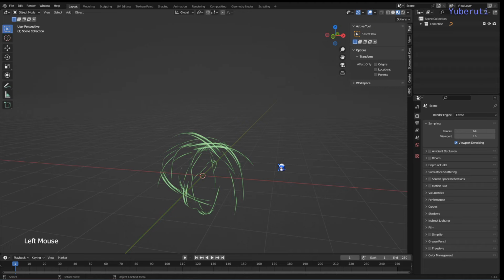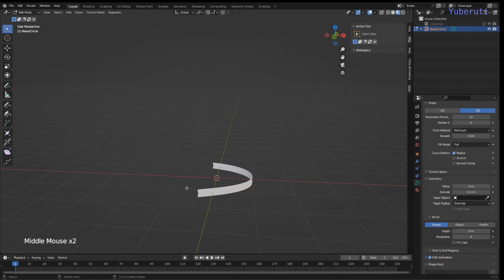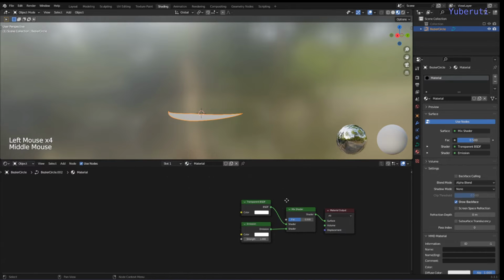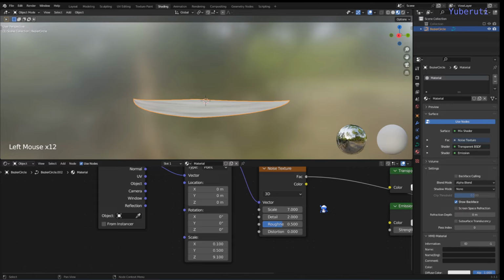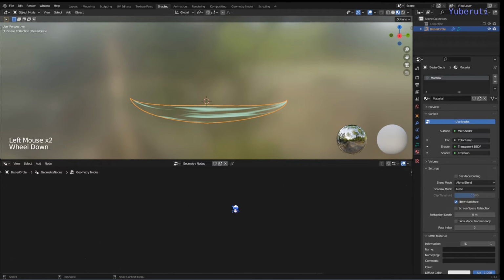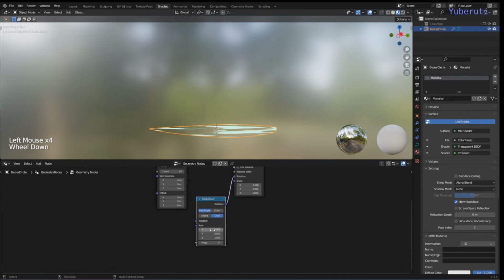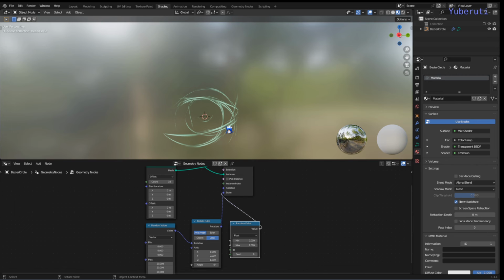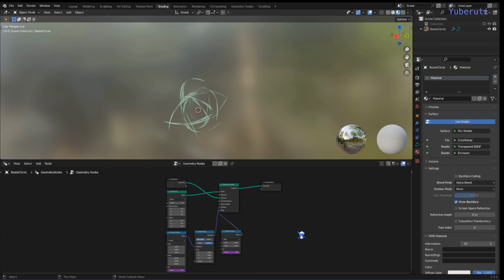How to create wind cutter animation in Blender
This video show how to create and animate a wind cutter attack in Blender